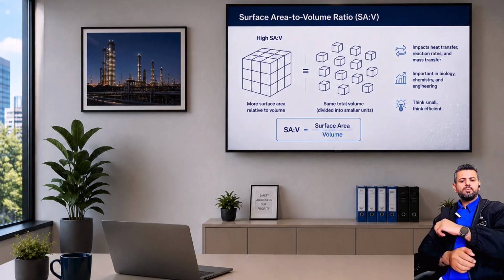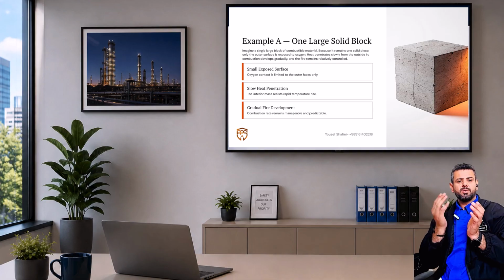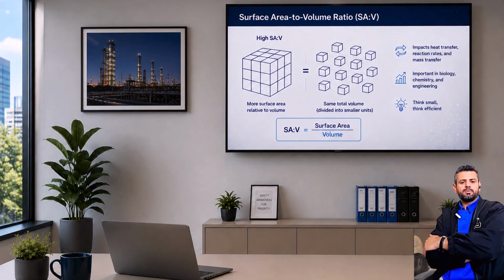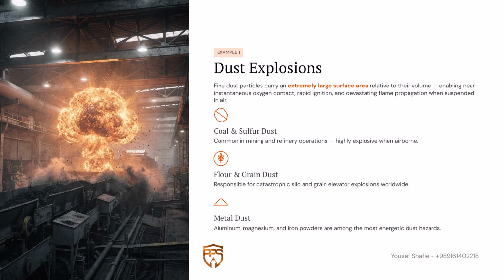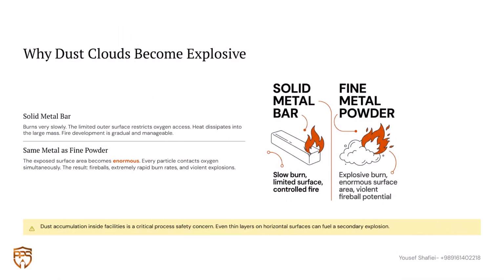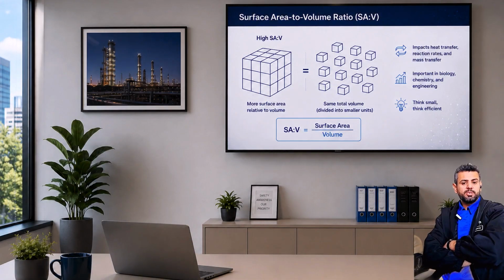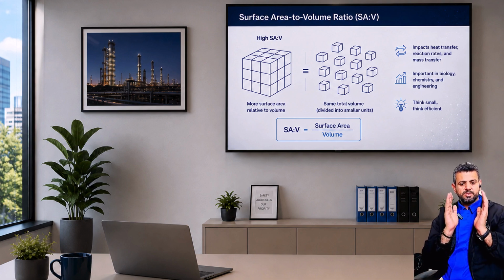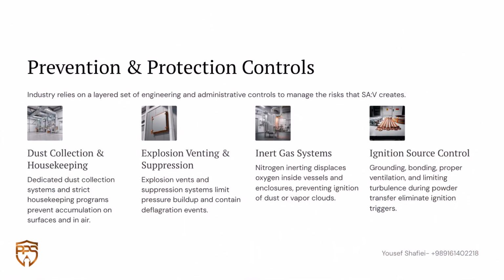Why Dust Explosions Become Deadly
In this video, we explore one of the most important combustion principles in fire engineering and process safety:

Surface Area-to-Volume Ratio (SA)

Learn why:
• Dust clouds can explode violently
• Small particles burn faster than large solids
• Hydrocarbon spills ignite rapidly
• Vapor cloud explosions become so dangerous

This training explains the relationship between:
✔ Surface area
✔ Oxygen contact
✔ Heat transfer
✔ Combustion speed
✔ Explosion severity

Real industrial examples include:
• Coal dust
• Sulfur dust
• Metal dust
• Flour dust
• Hydrocarbon vapors and spills

The video also covers important prevention and mitigation controls used in refineries and process industries, including:
• Dust collection systems
• Good housekeeping
• Explosion venting
• Grounding and bonding
• Ignition source control
• Proper ventilation

This topic is essential for:
Process Safety Engineers
HSE Professionals
Operators
Fire Engineers
Chemical Engineers
Oil & Gas Personnel
Students and Safety Trainers

Process Safety Management (PSM)
Fire Engineering
Industrial Hazards
Explosion Prevention
Refinery Safety
CCPS and OSHA PSM concepts